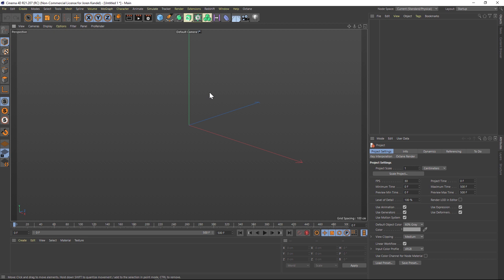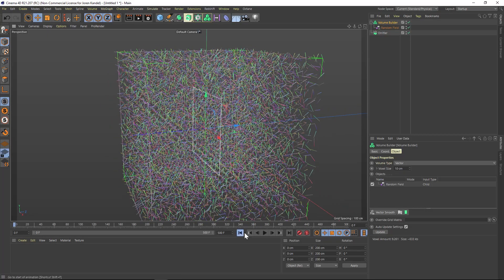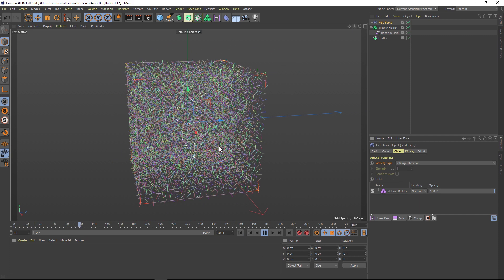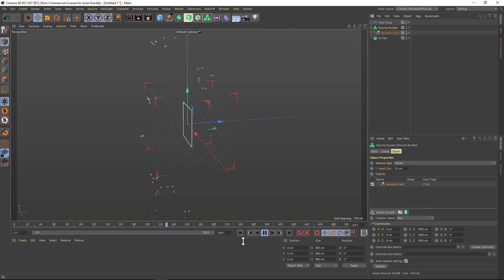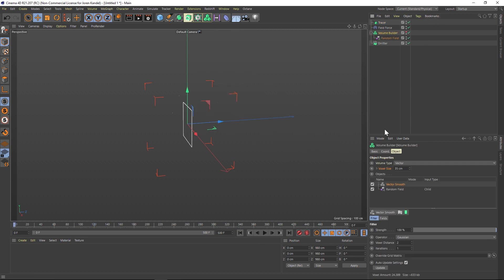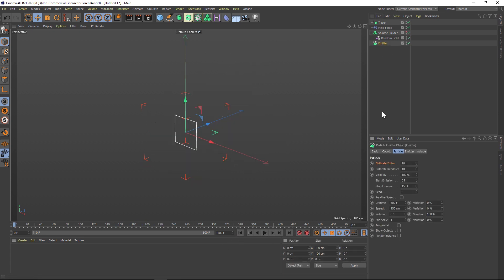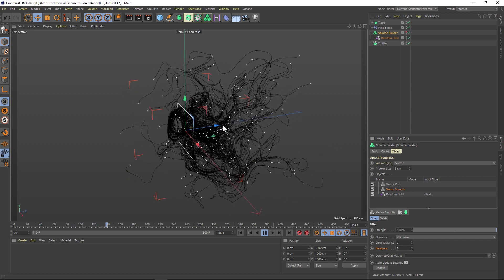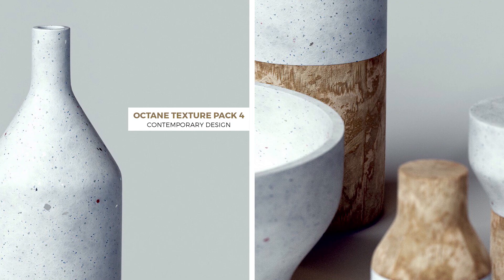C4D Field Forces Tutorial: Create Tendril Particles Without Plugins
In this Cinema 4D tutorial I've teamed up with Alessandro Boncio to share a technique for making tendril like particle animations without any plugins. No X-particles required, only some field forces and new volume builder tools in straight up Cinema 4D. I hope you find these concepts useful in your work! You can find Alessandro at renderking.it